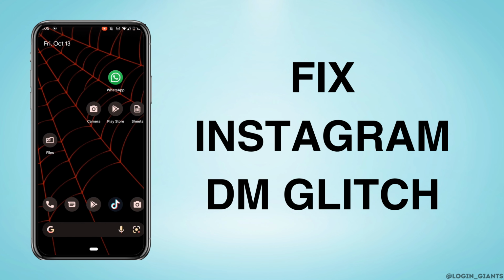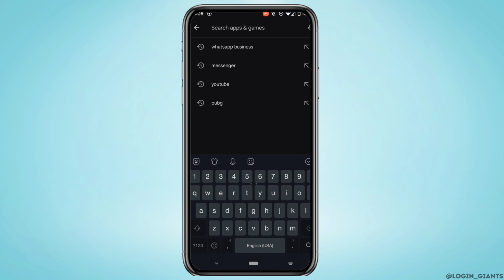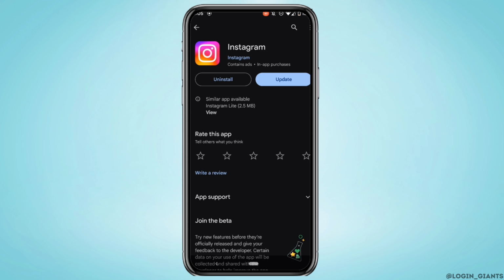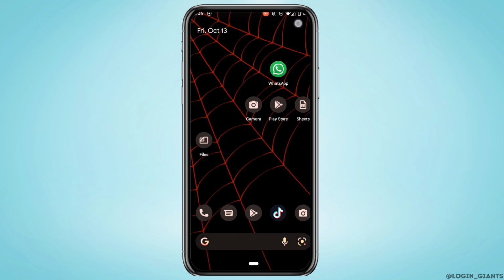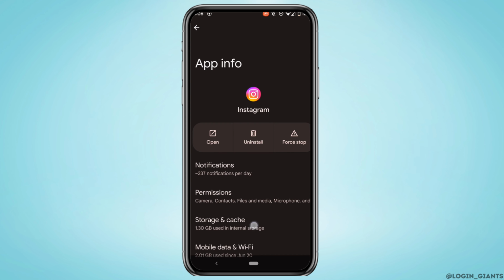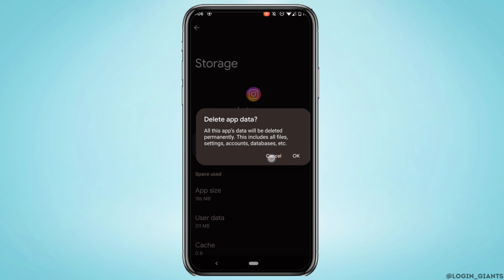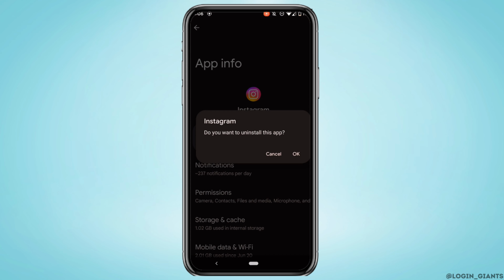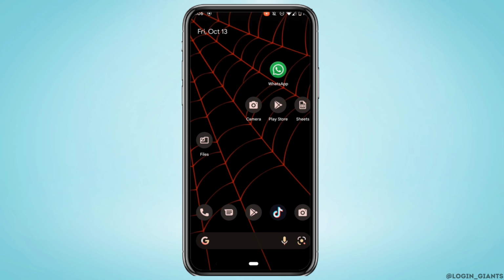How To Fix Instagram DM Glitch (EASY)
💌 Encountering a glitch in your Instagram direct messages (DMs) and want to fix it the easy way in 2023? Learn how to troubleshoot and resolve Instagram DM glitches with this simple step-by-step guide.

In this tutorial:
0:00 - Introduction
0:05 - How to Fix Instagram DM Glitch EASY

Instagram DM glitches can be frustrating, but there are simple solutions. We'll walk you through the steps to address common DM issues and get your messaging back on track.

Keep your Instagram conversations smooth - watch this tutorial to easily resolve Instagram DM glitches.